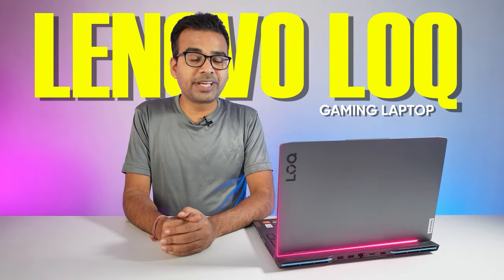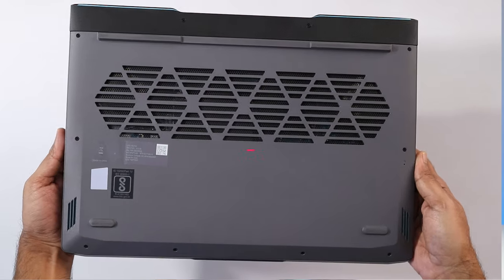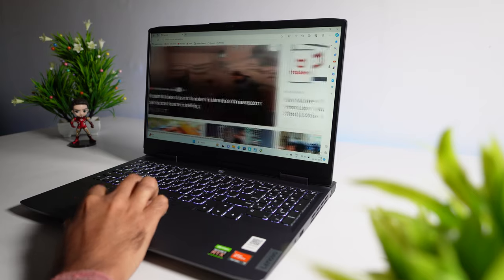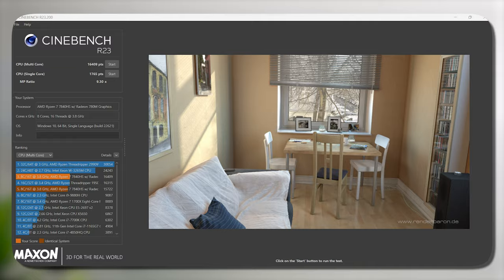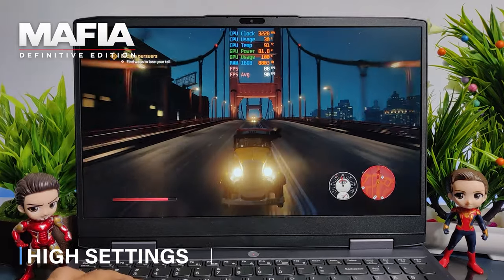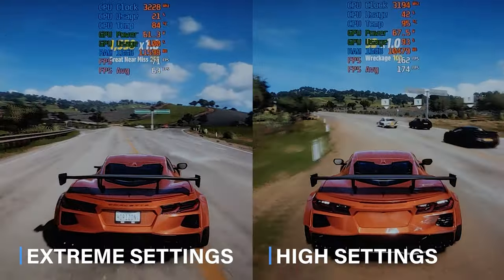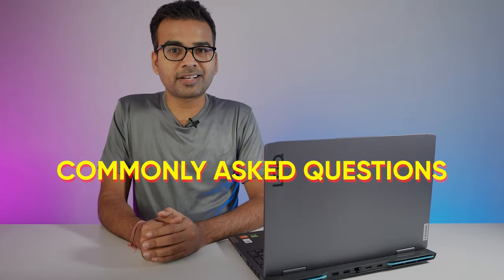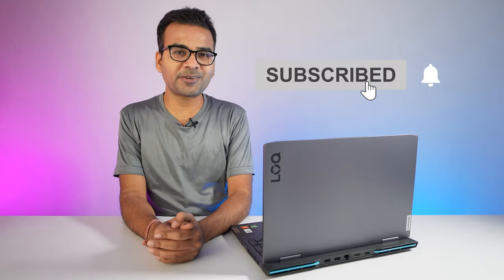Why You Shouldn't Buy the Lenovo Loq Laptop RTX4050?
Lenovo LOQ Laptop Review and Gaming Test in English | Ryzen 7 7840HS, RTX 4050

My YouTube Gadgets
Camera Lens
Boya Mic
Blue Snowball Ice
DigiTek Tripod
Amazon Basics Tripod

Lighting Setup
Godox SL60W
Godox Softbox
Yugam Light
Ikea Lamp
Bahubali Stand
Gaming chair